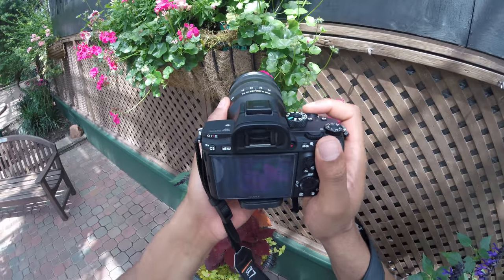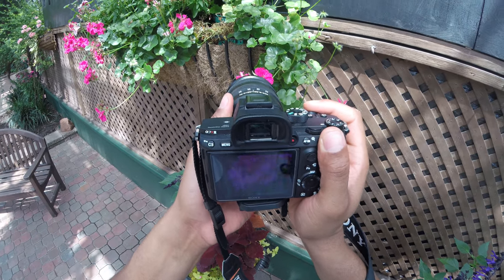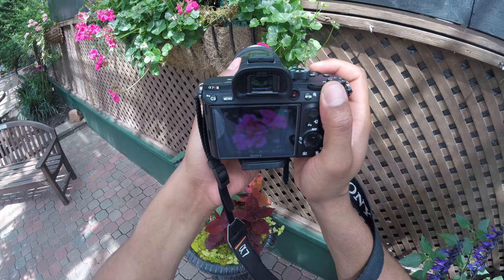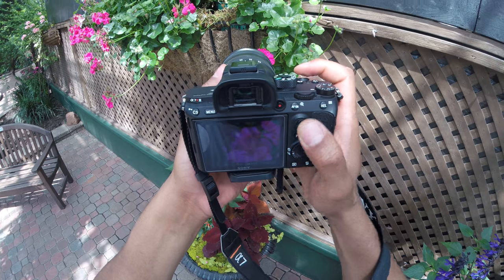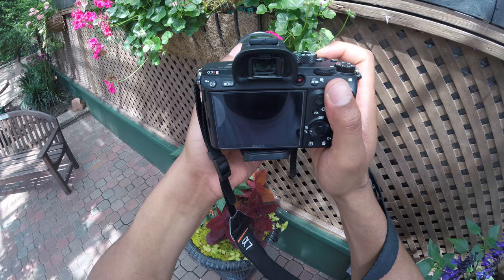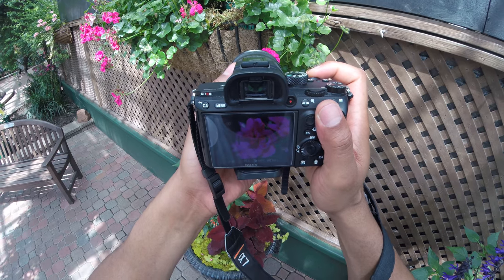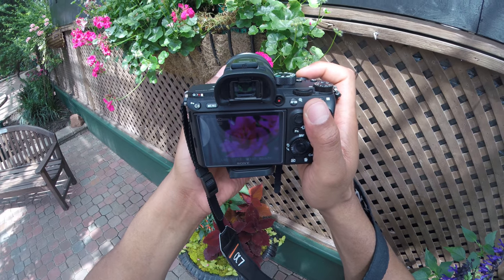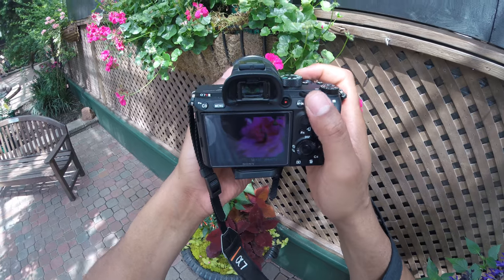A7riii, A7iii - HOW I SHOOT MACROPHOTOGRAPHY HANDHELD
This video I show how I shoot hand hailed macro photography using the Sony alpha camera.

Kenko Extension Tubes